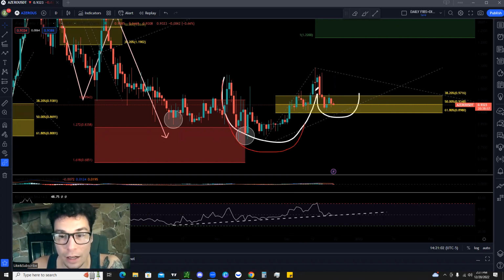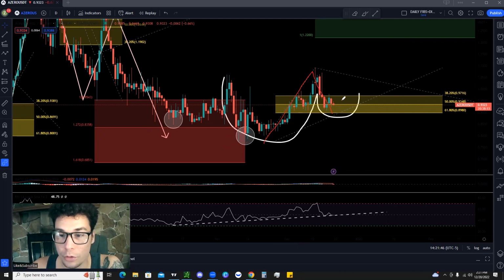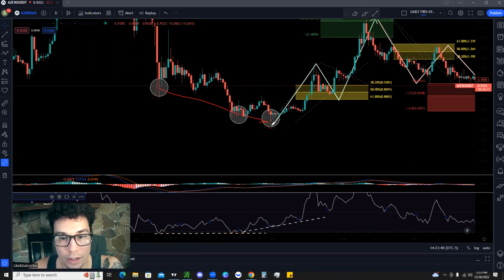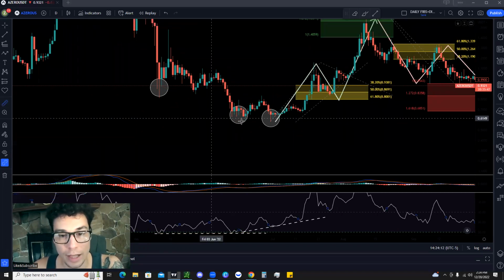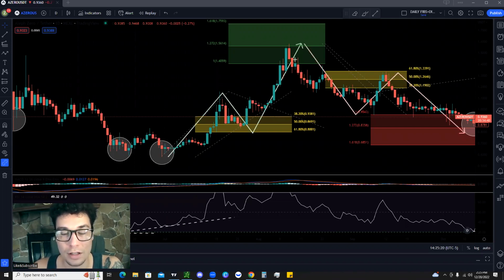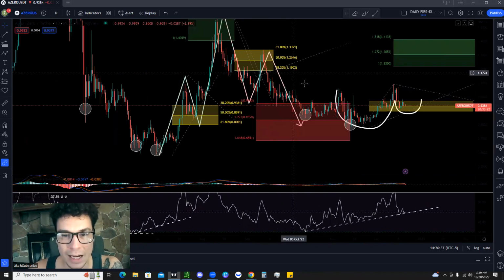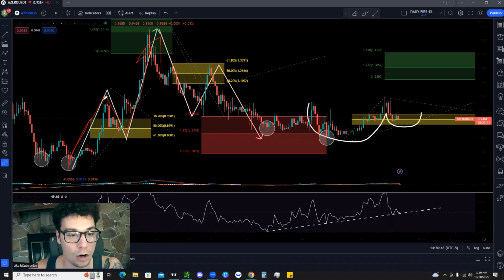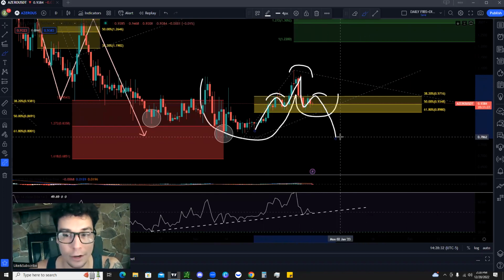🚨 Aleph Zero (AZERO) Crypto Coin 🚨 - DON'T BE FOOLED!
How does the cryptocurrency perform to other altcoins? Is AZERO a good investment? Should you buy the AZERO coin?